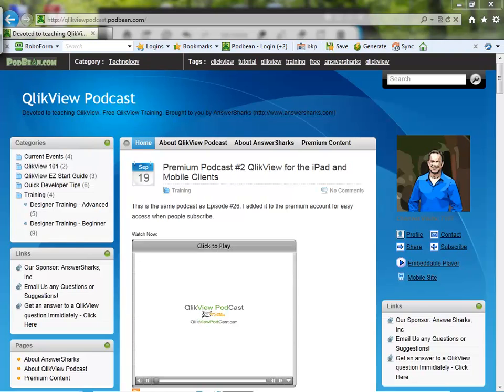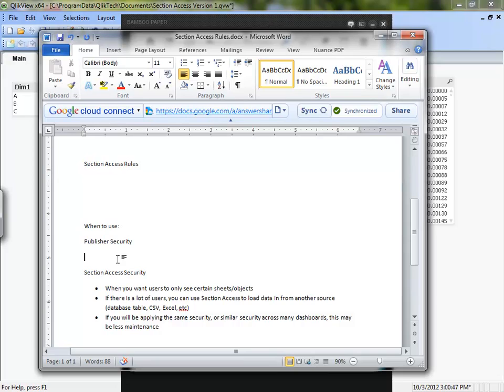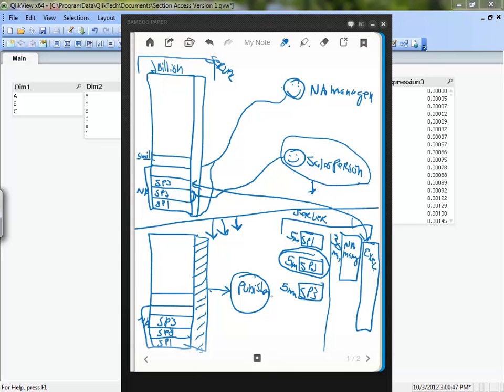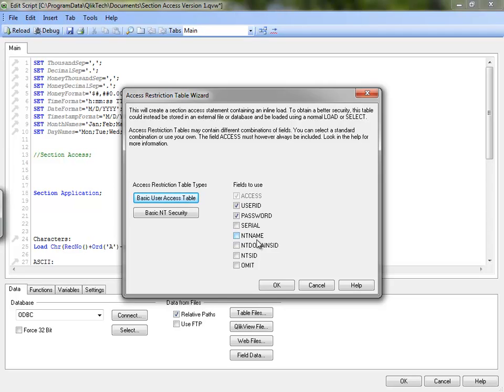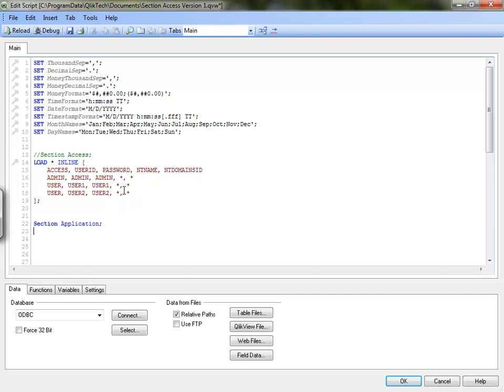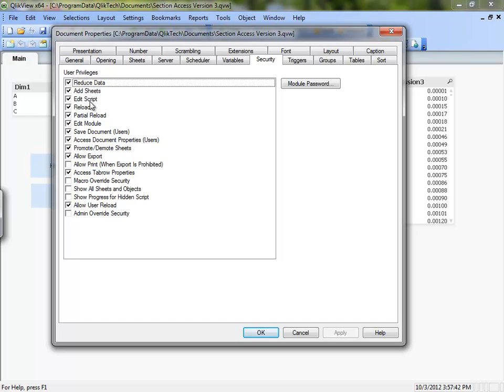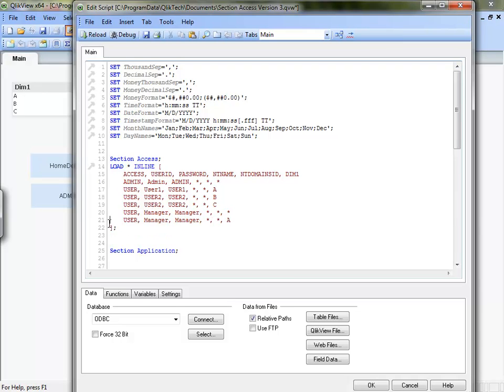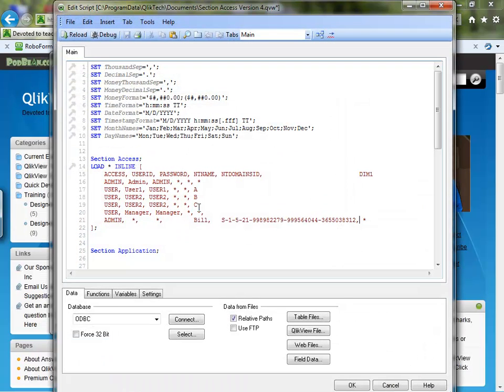Episode #27 QlikView Security and Section Access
This episode is a good introduction to QlikView's security model and shows some of the basic rules of setting up your own section access.  Section Access can become very complex, so additional podcasts around advanced functionality will be in the Premium Podcast sections.